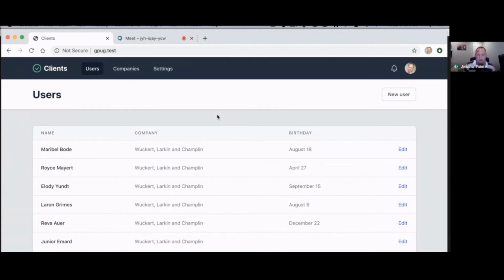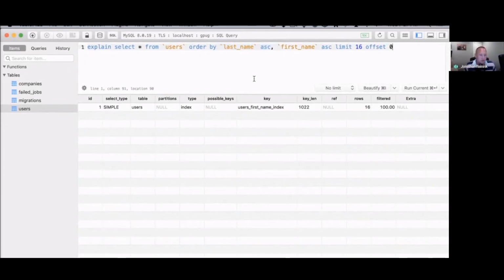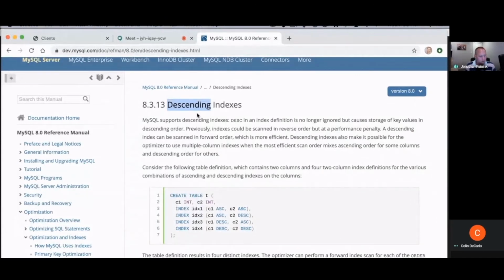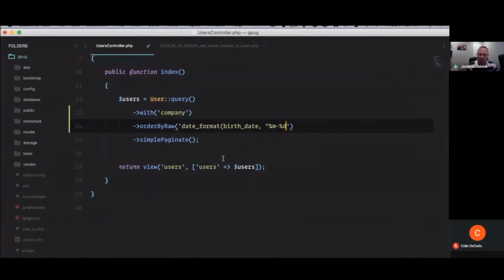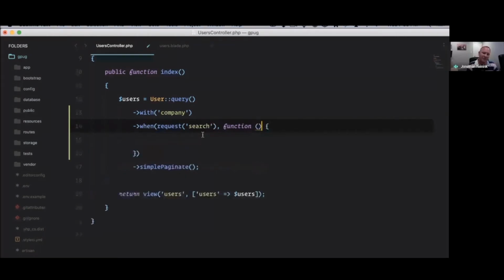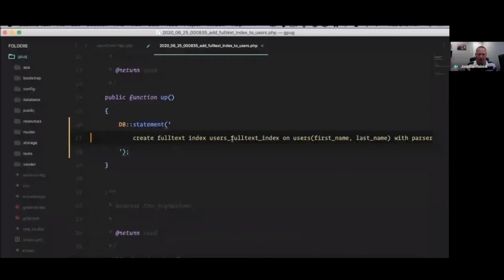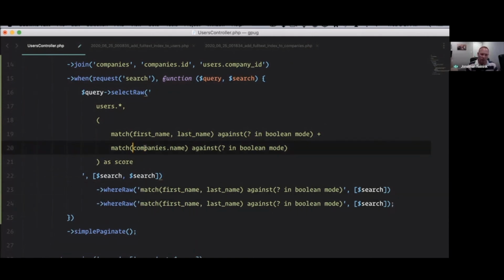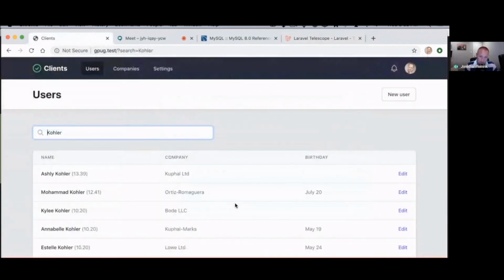Database Performance in Laravel with Jonathan Reinink!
This is a recording from GPUG's June 2020 Meetup with guest speaker, Jonathan Reinink!

Big thank you to Jonathan for joining us! If you're interested in joining us live for our future meetups, be sure to check out GPUG's meetup page!